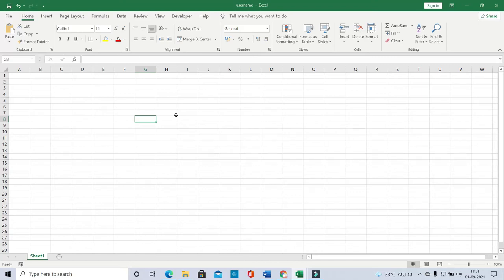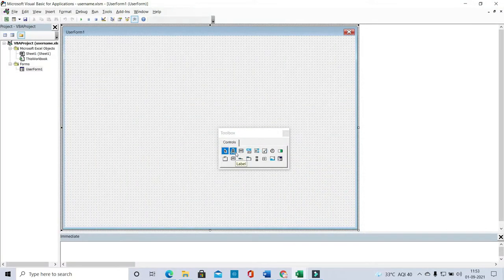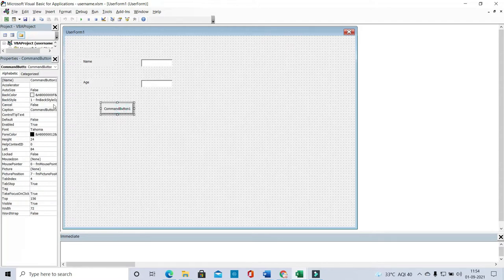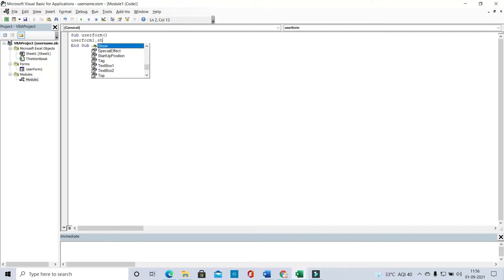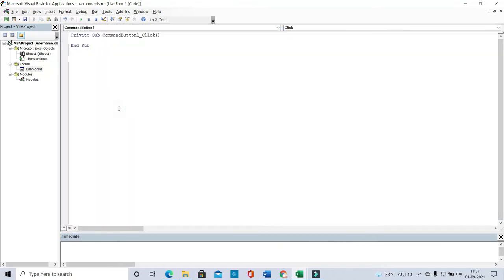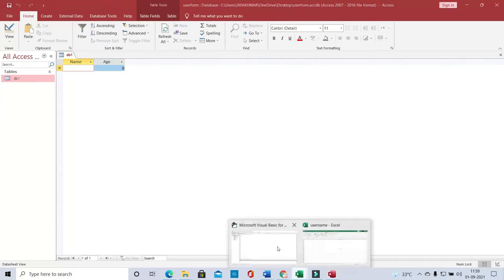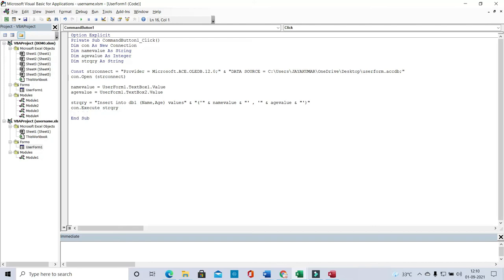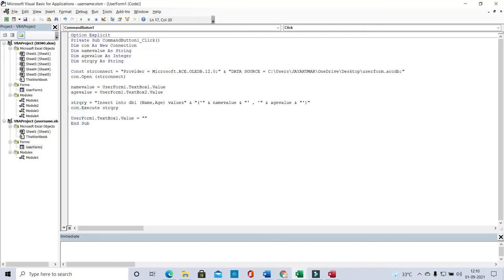VBA USERFORM WITH ACCESS DB CONNECTION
THROUGH THIS VIDEO YOU CAN LEARN HOW TO CREATE VBA USER FORM AND CONNECT WITH  ACCESS DB.